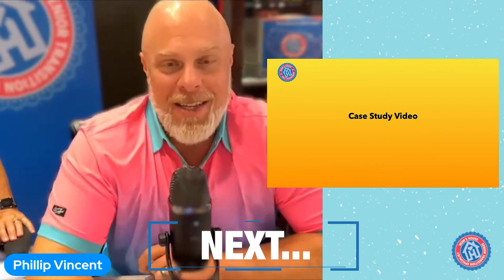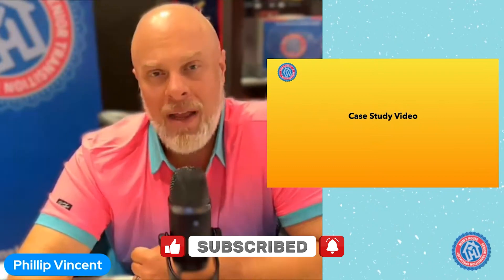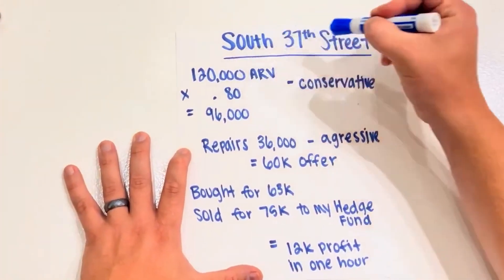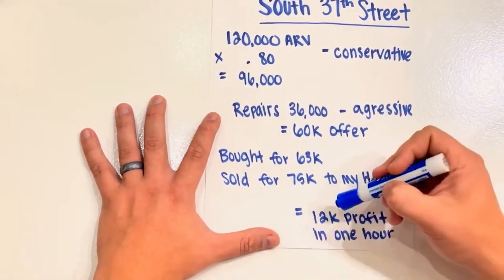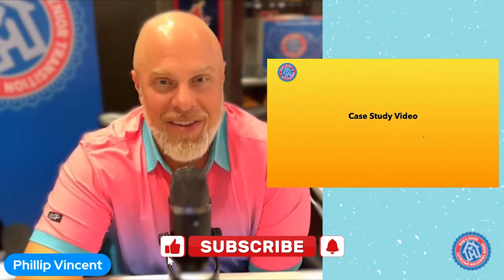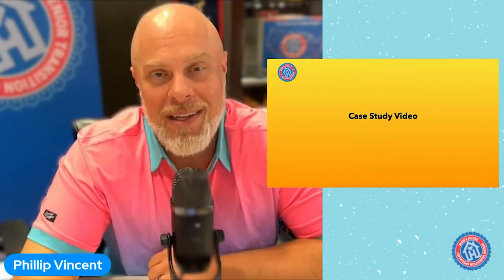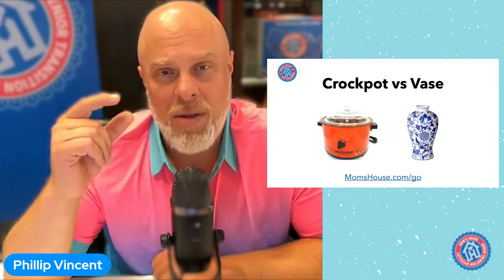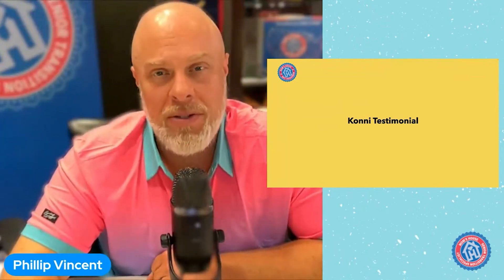How You Can Find SUCCESS in Senior Living as a Real Estate Investor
Senior living can produce a ton of great leads for real estate investors, but working with them isn’t necessarily a walk in the park. You need to have a clear understanding of their situation and the problems they’re facing, so you can be the solution they need.

Watch now to learn more about working with leads from senior living and how you can find success in senior living as a real estate investor!

00:00 Introduction
01:23 What a Mom’s House deal looks like
02:13 How we help families in transition to senior living
03:25 How you can find success in senior living
04:02 What leads in senior living are going through